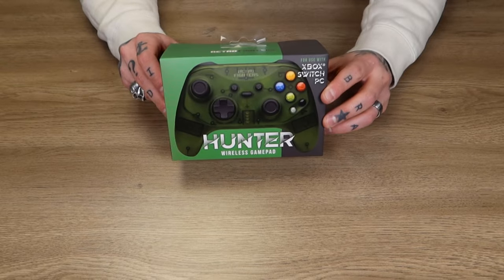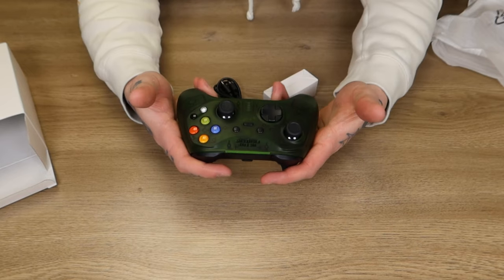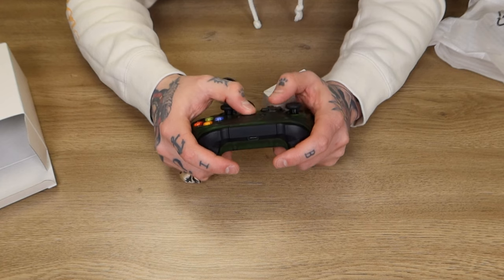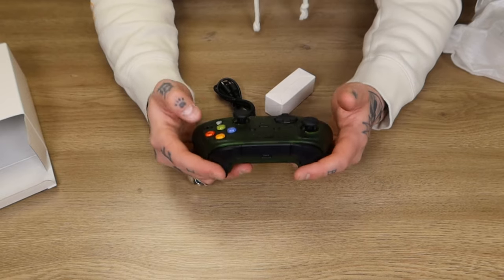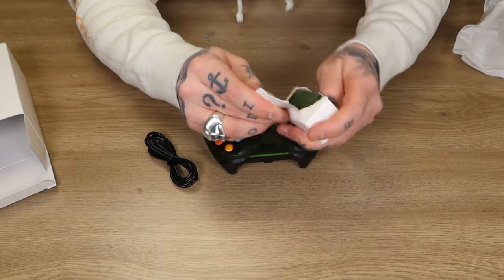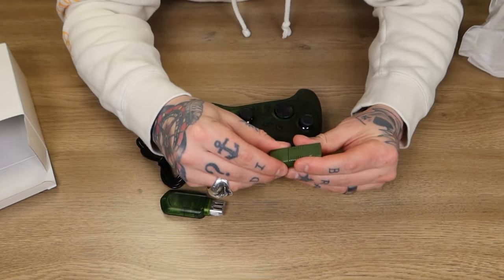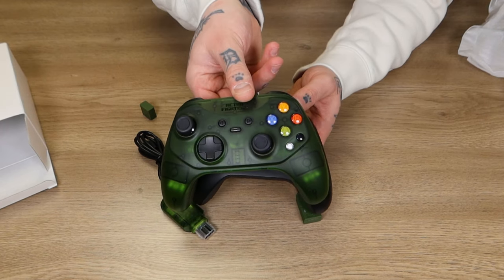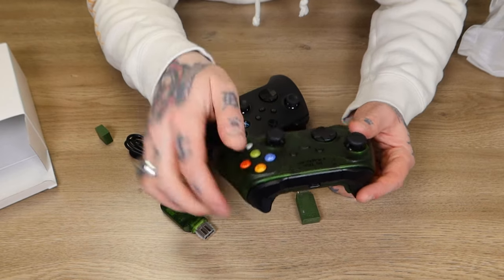This Throwback Controller Works On Switch PC & Original Xbox ! | Retro Fighters Hunter Controller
In this video I unbox, demo, and review the Retro Fighters Hunter Wireless Gamepad that works with Nintendo Switch, PC, and the Original Xbox Console.